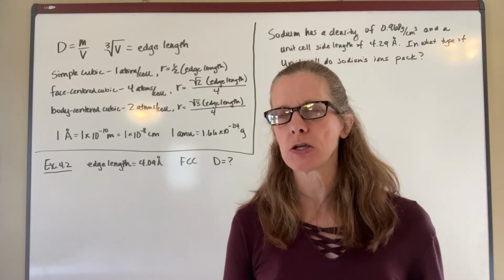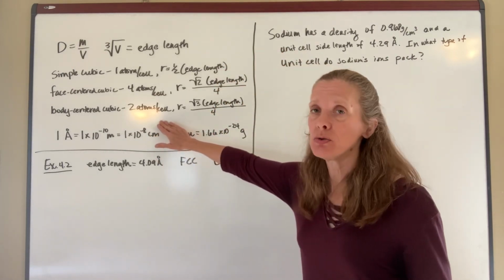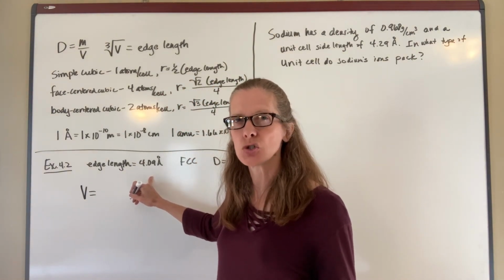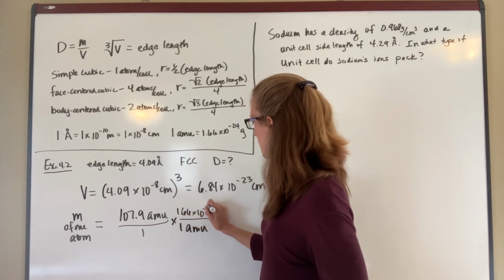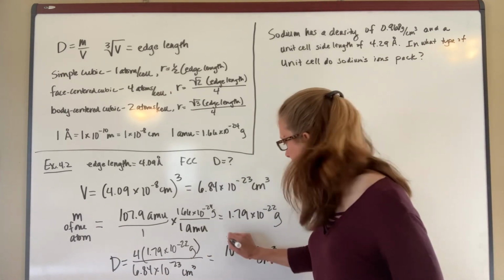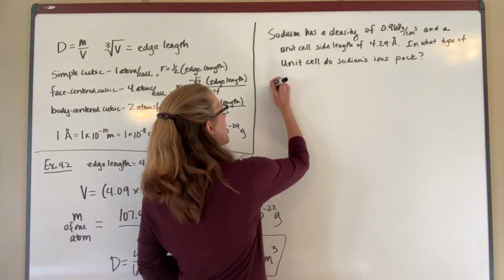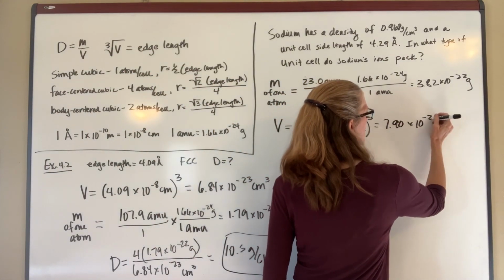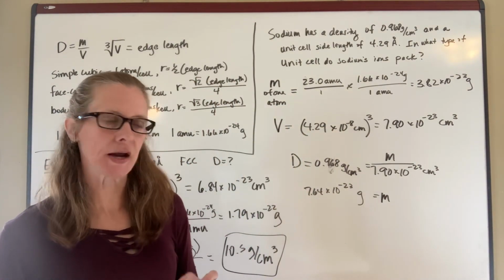Advanced Chemistry Module 4 #5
We’ll work problems involving the density of crystalline solids and the radii of the atoms that make them up.